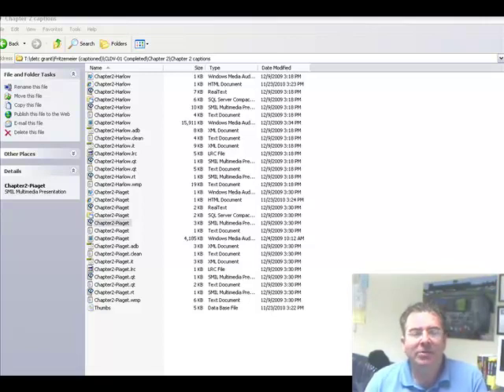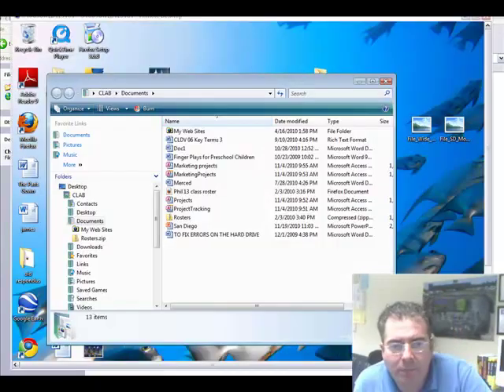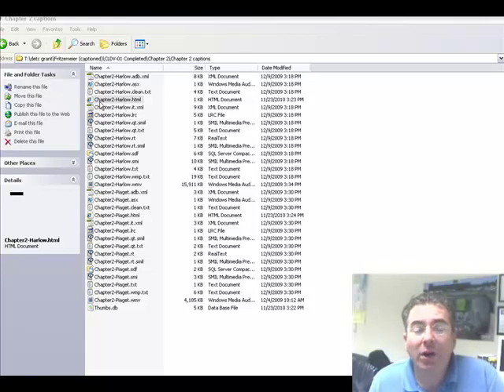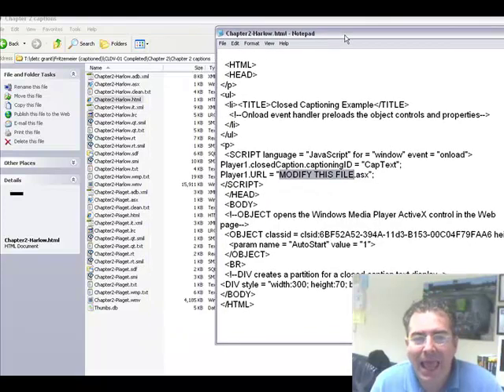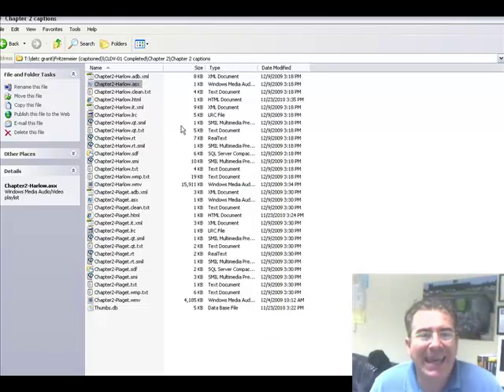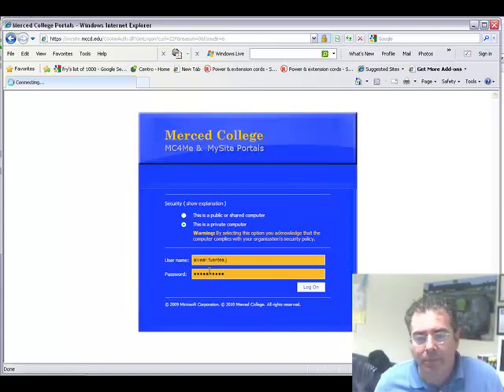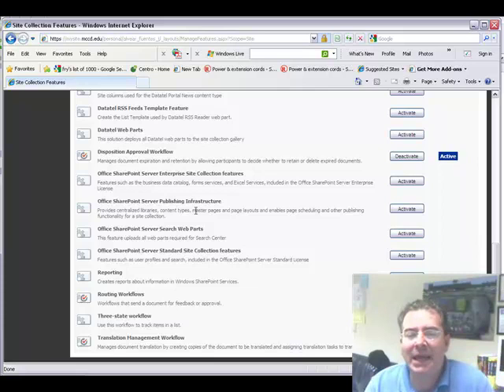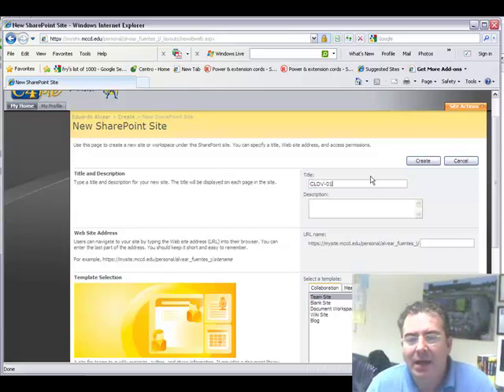How to upload a video with closed caption files to SharePoint portal 1/2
Instructions on how to prepare and to upload a video to the new Datatel/SharePoint Portal with the closed caption files provided by the Grant. Instructions provided by Juan Eduardo Alvear, Student Help Desk Tech